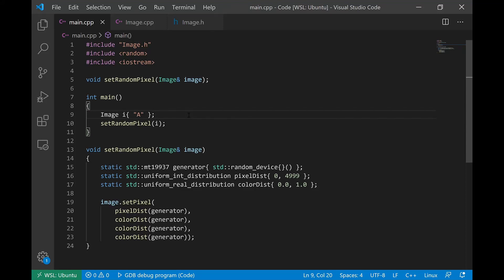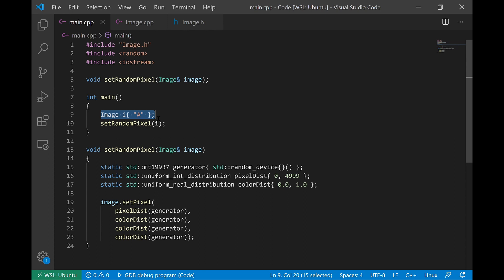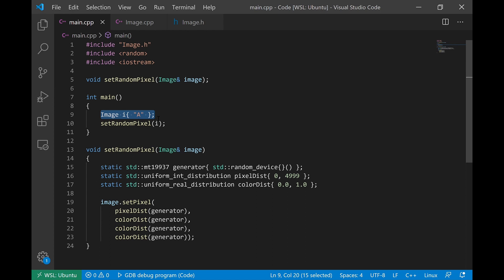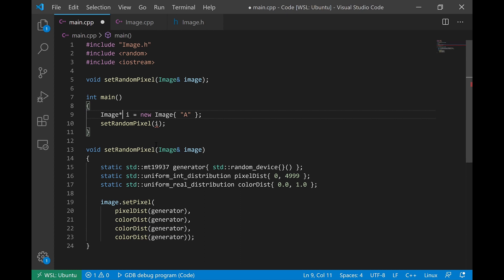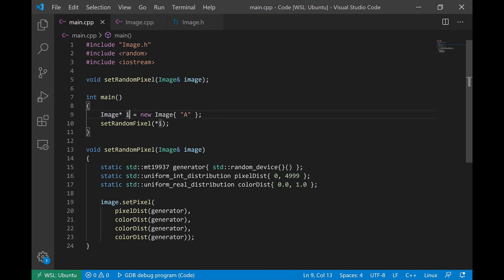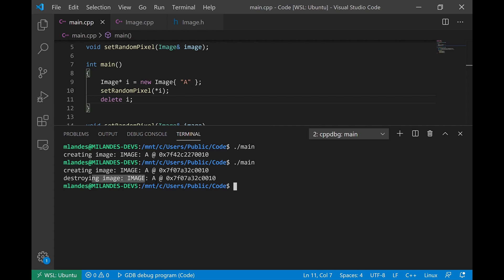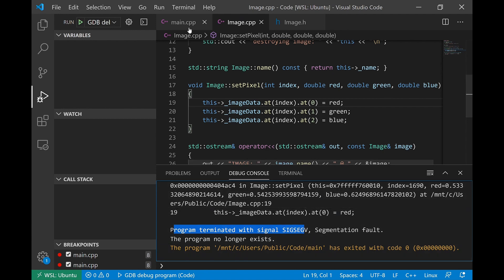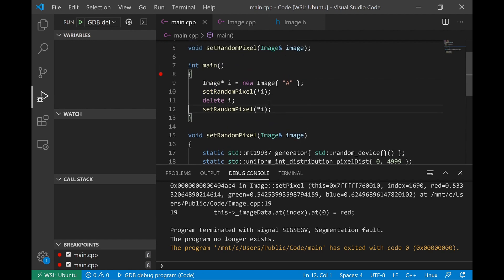C++ Programming Techniques: Free-store Allocations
Learn how to allocate objects on the heap.